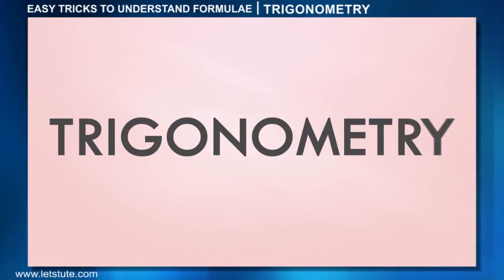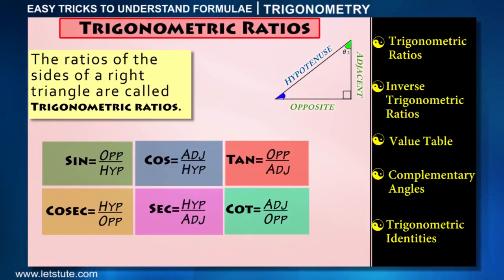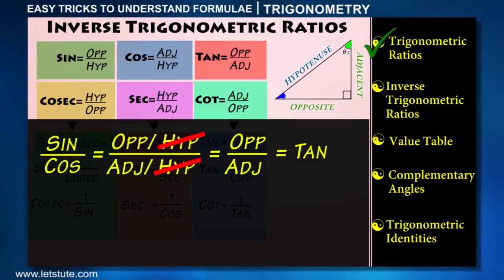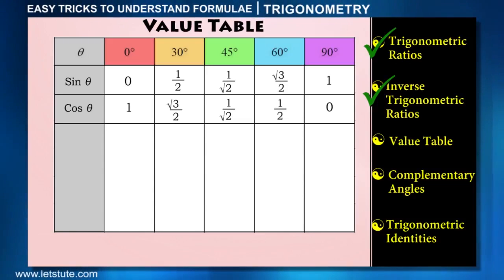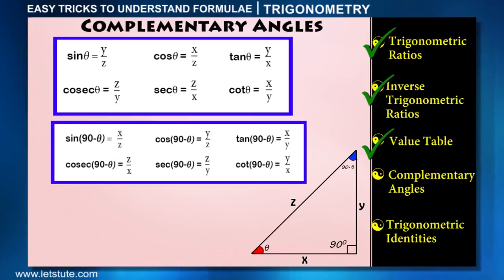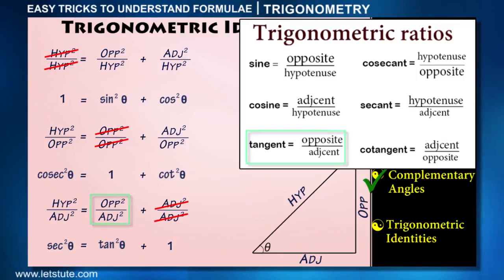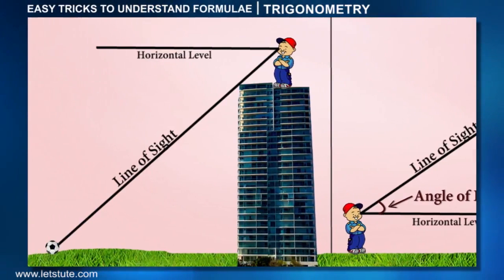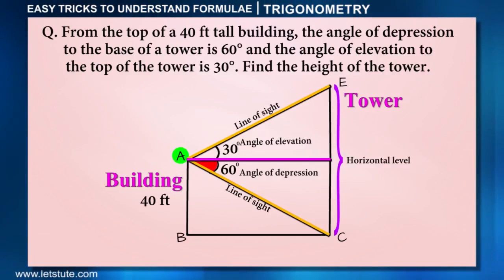Tricks to Understand Trigonometry Formulas | Math Class 10 | Letstute CBSE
Hello Friends,
       Checkout our video on "Tricks to Understand Trigonometry Formulas" for class 10 math CBSE.

In this session know the detailed explanation on the following Topics:
1. Trigonometric Ratios
2. Inverse Trigonometric Ratios
3. Value Table
4. Complementary Angles
5. Trigonometric Identities

I hope you enjoy this online lecture on Tricks to Understand Trigonometry Formulas

BUY our entire Course Dvd’s and pendrive for Class 10 Maths CBSE which includes video lectures, Assessments and Quiz